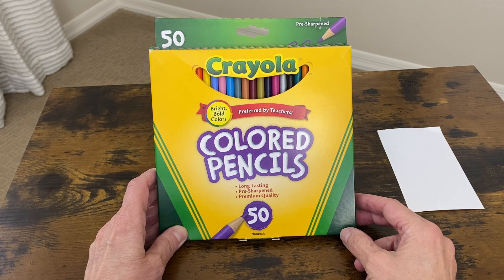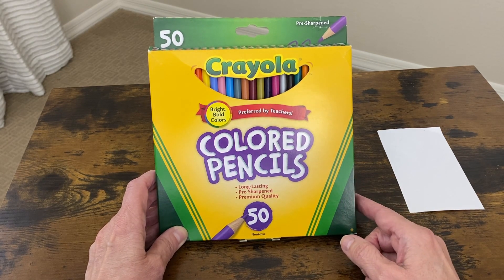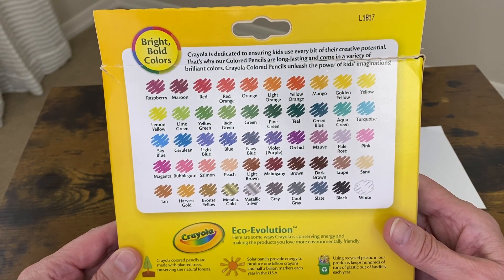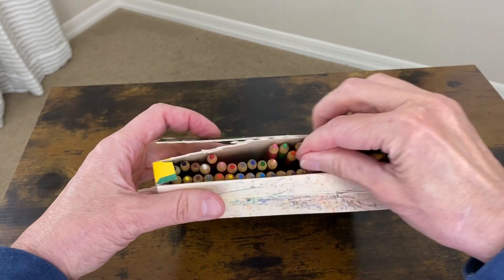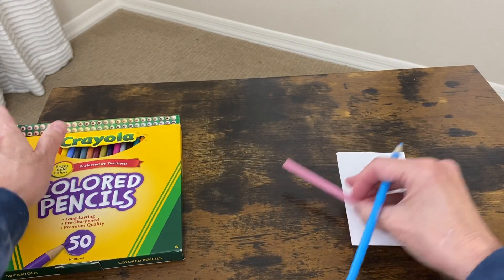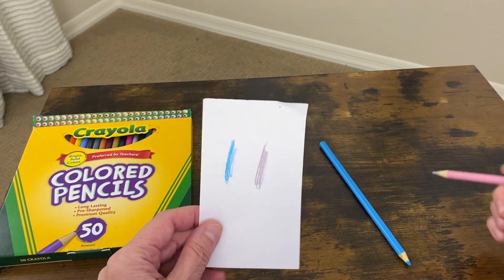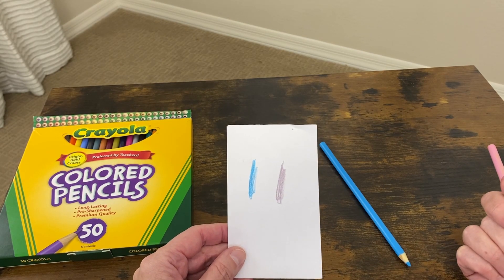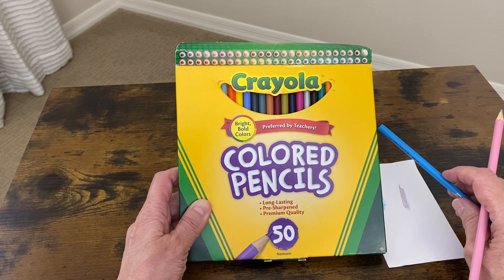Crayola Colored Pencils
These are pre-sharpened long pencils that are strong and durable.  They are made from reforested wood - which is unique to Crayola.   Great for projects & assignments and are nontoxic.  This package contains 50 bright intense colors